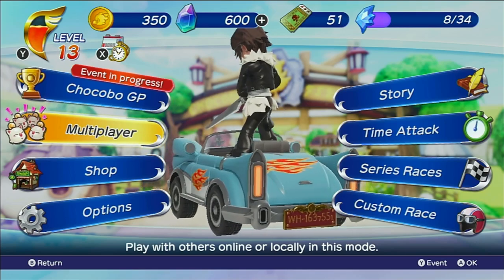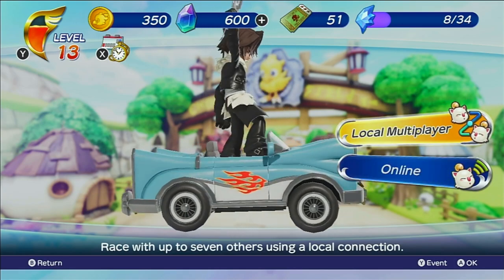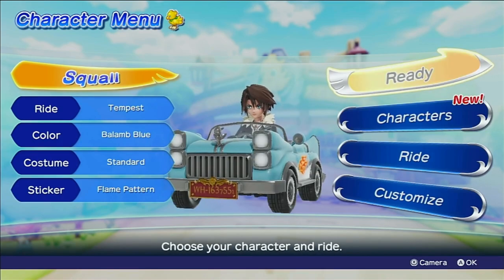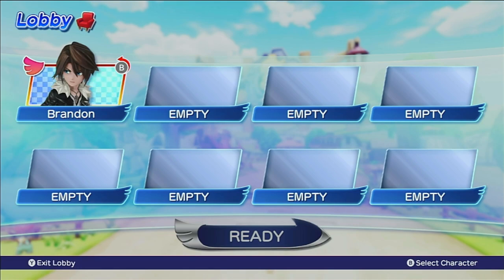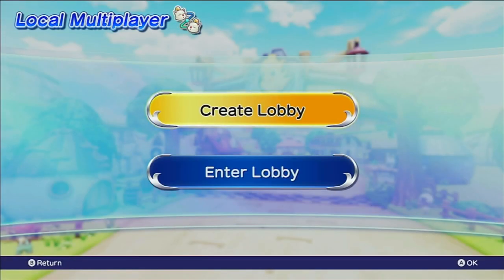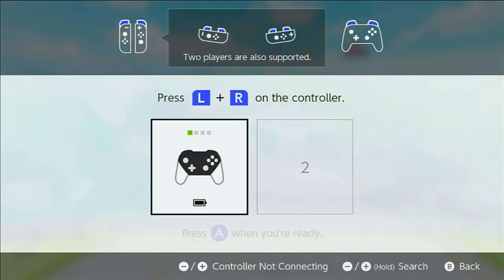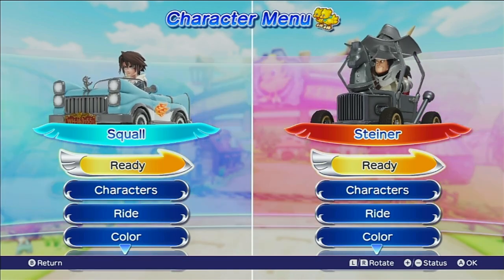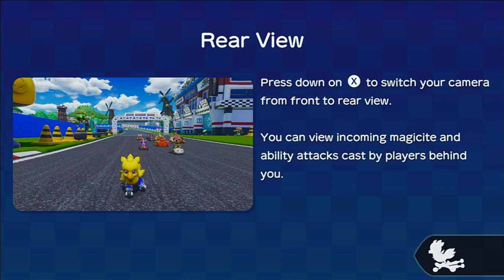How to play couch multiplayer split screen Tutorial | Chocobo GP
Note: You can also play split screen couch multiplayer on Series Races other than custom race.

I spent so much time trying to figure this out. The Multiplayer is actually for separate Nintendo Switches playing through a Wifi Connection. In order to play split screen 2 player, you should go to the custom race and series races mode.